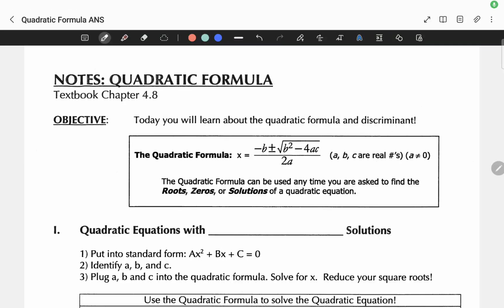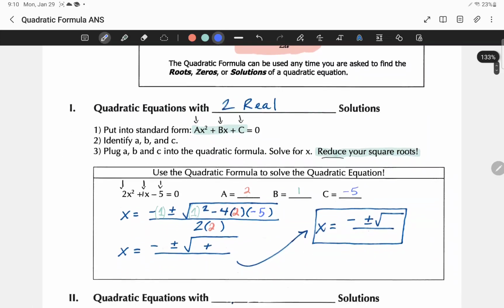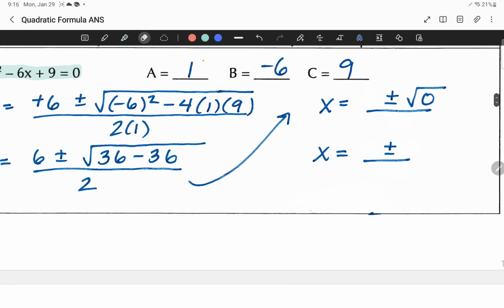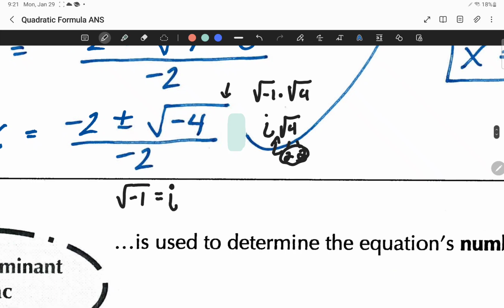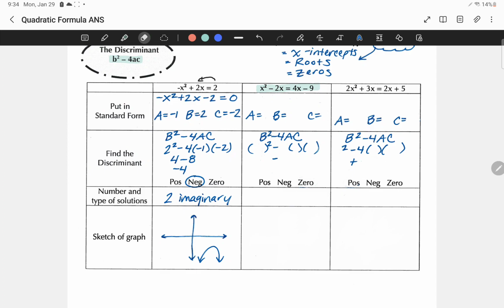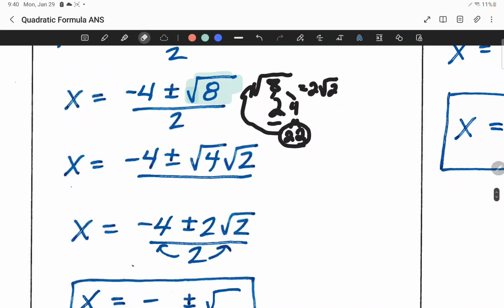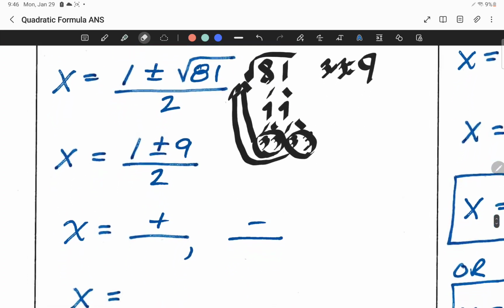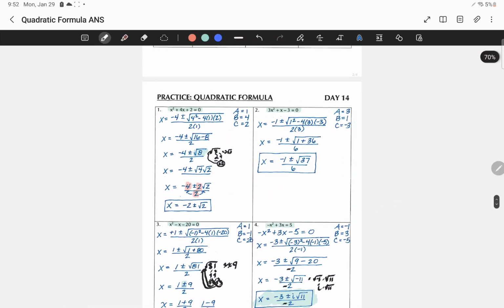January 29, 2024